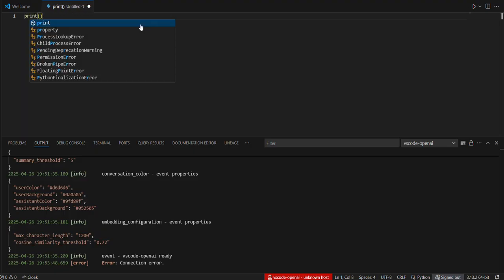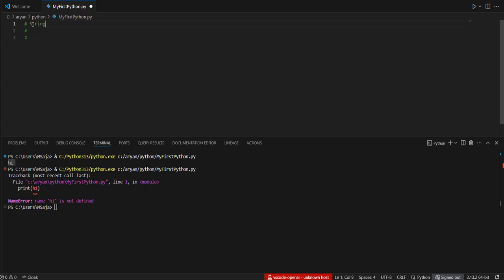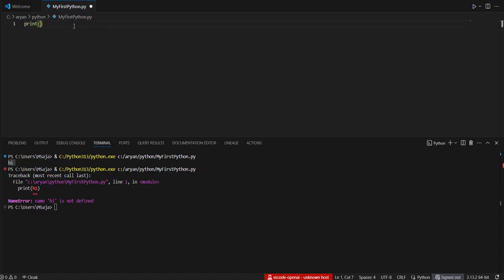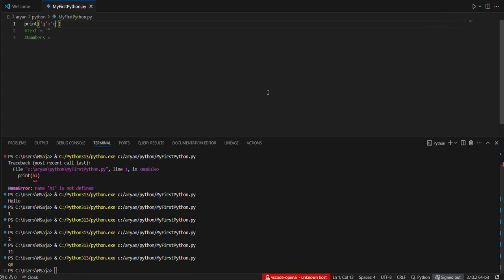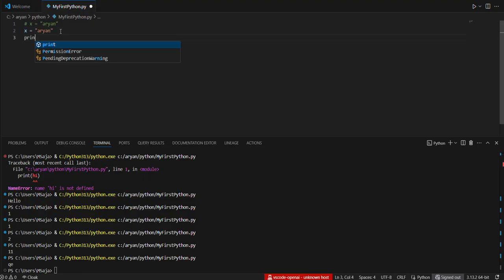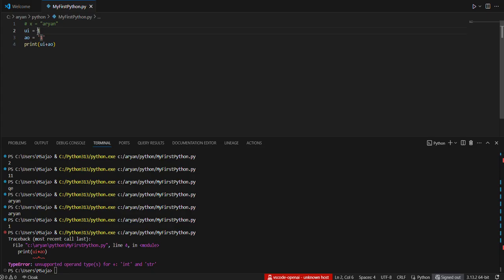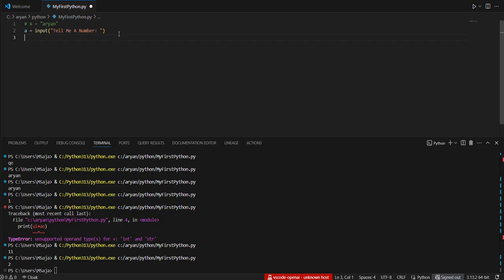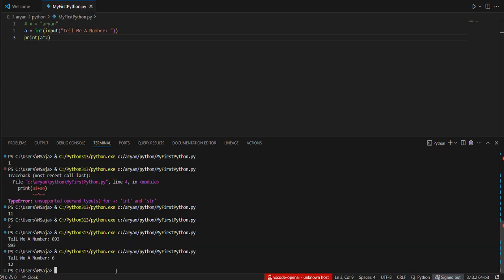Learn Print Statements And Variables In Python for Beginners.